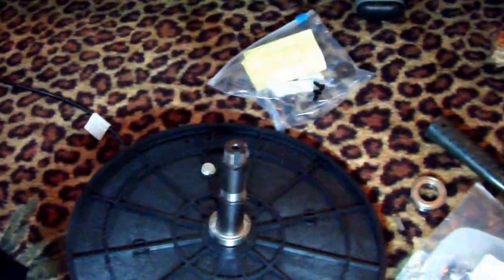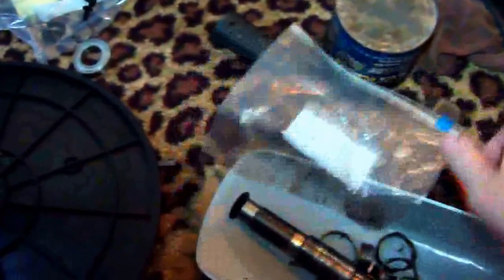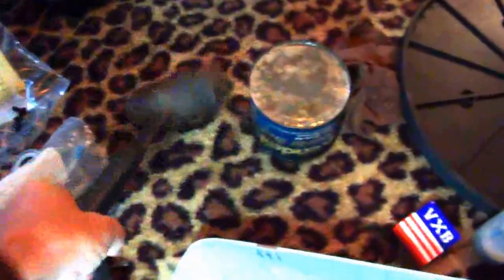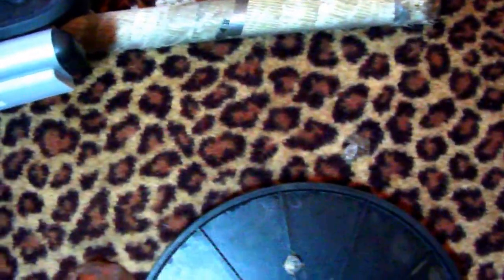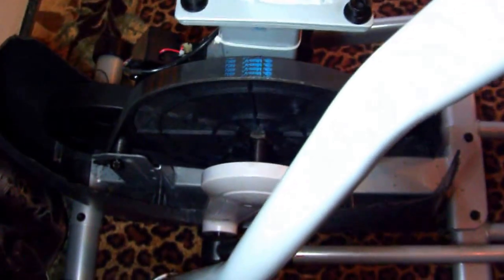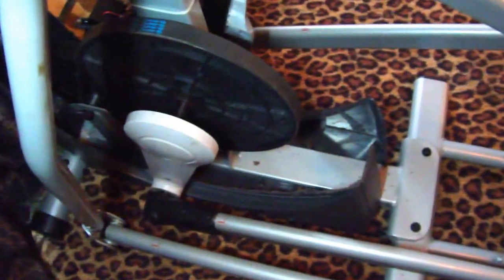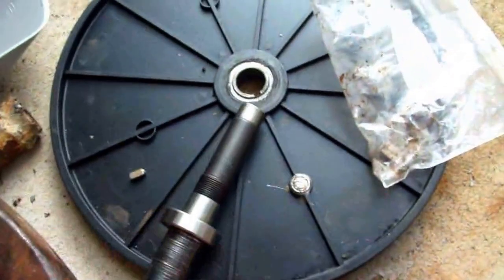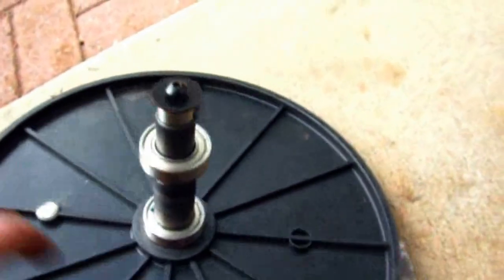Horizon EX59 Elliptical Final Repair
Horizon EX59 Elliptical Final Repair.  This is the rebuild on the main assembly for the Horizon Elliptical.  They do have a great warranty and they do honor it.